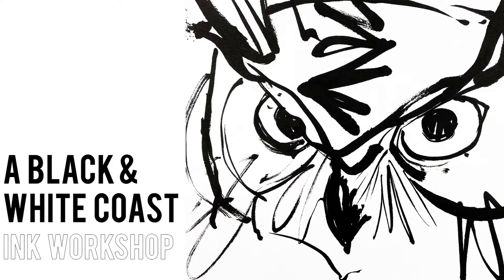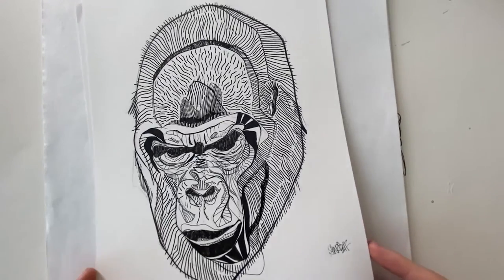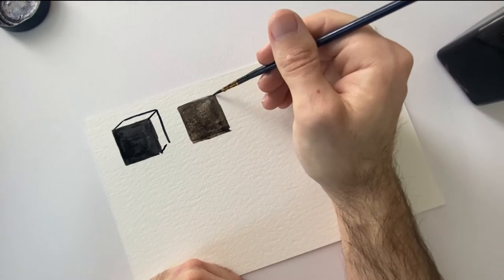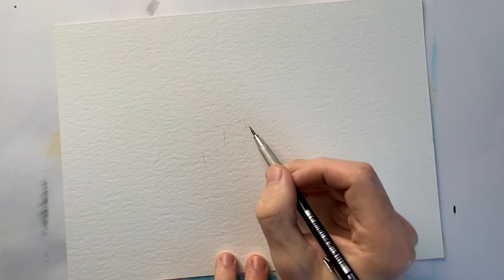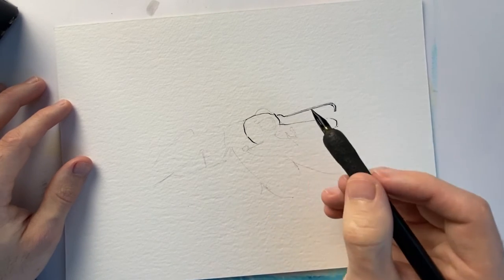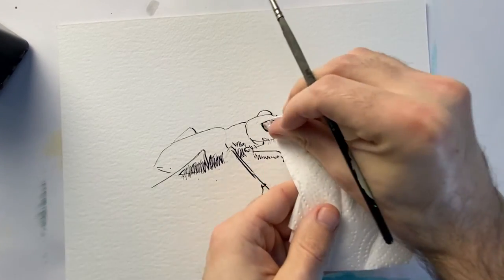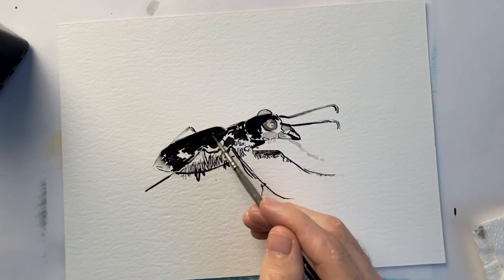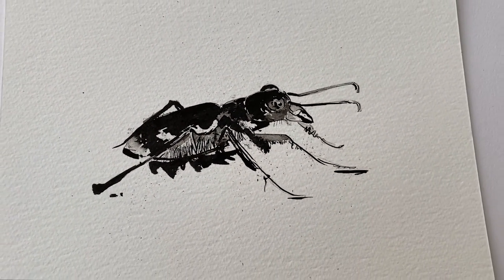INK WORKSHOP - "A Black & White Coast" - Gems in the Dunes Collab Project. Ep. 1/3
"A creative online class that draws
attention to some of the amazing
species that inhabit the Sefton Coast. studying and creating beautiful
drawings simply using one medium, ink."

The first episode from a series of new online workshops in collaboration with Amphibian and Reptile Conservation new project "Gems in the Dunes".

Grab your Ink wells, your brushes and join OUNCE as we look at some basic materials & equipment, simple mark making & application and join along as we draw and paint one of Sefton Coasts Natural Inhabitants, the Tiger Beetle.

Materials Used.

The Papers
Bockingford Cold Pressed 525gsm
Daler Rowney, Fine Grain 200gsm Sketchbook Paper

The Inks
Talens Indian Ink
Winsor & Newton Indian Ink

Equipment
Any brushes work but in this video I'm using.
East Asian Calligraphy Brushes
Sable Haired
Watercolour Brushes
Old House Brushes
Dipping Nib

OUNCE

social. studioounce

Back from the Brink